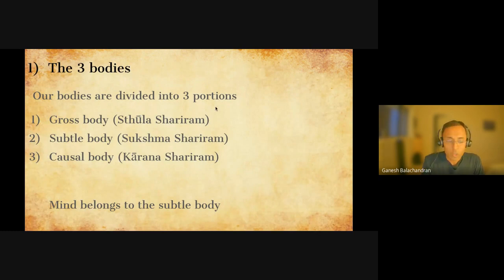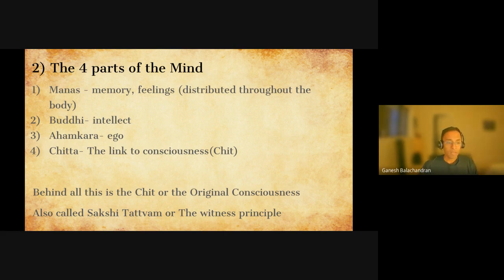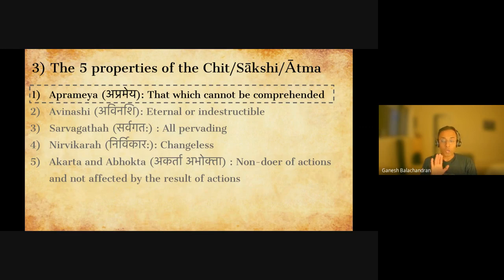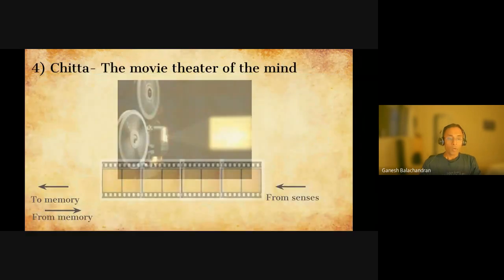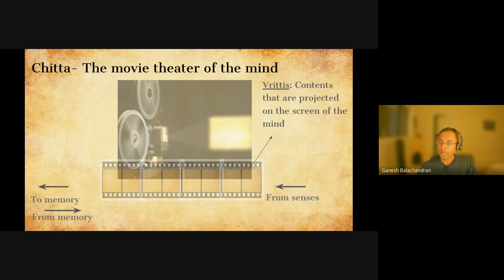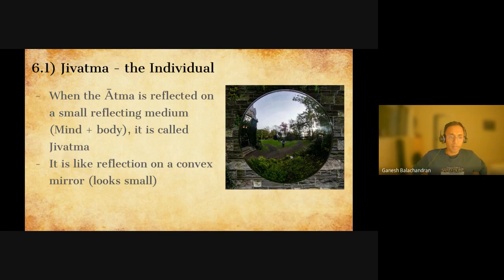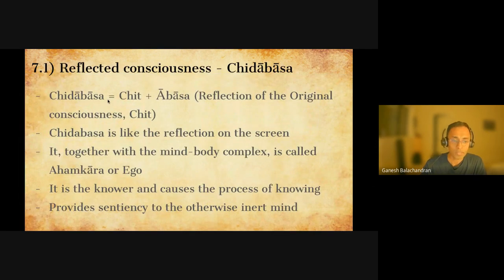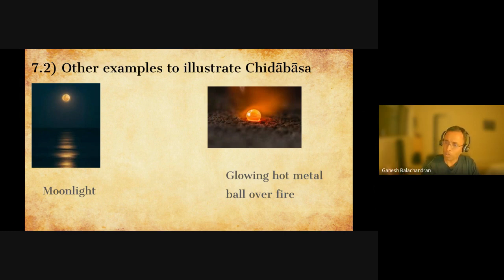The analogy of the mind to a movie theater